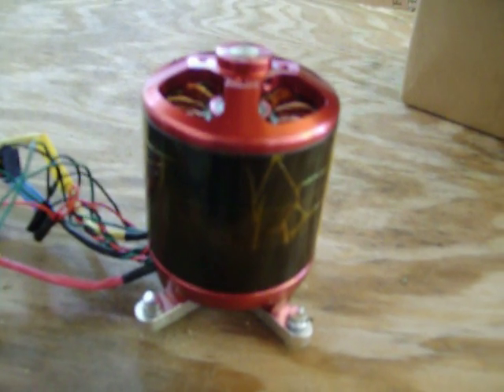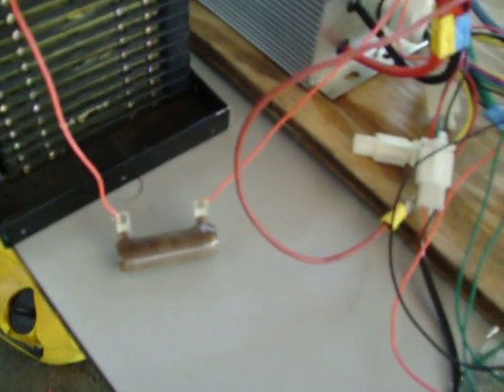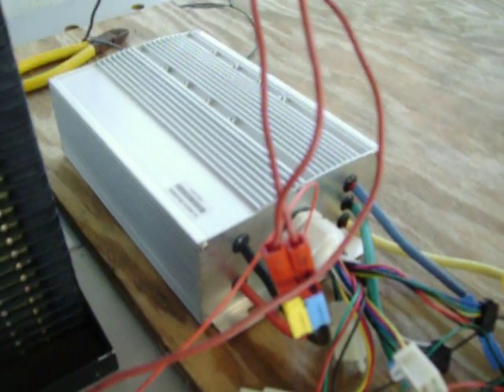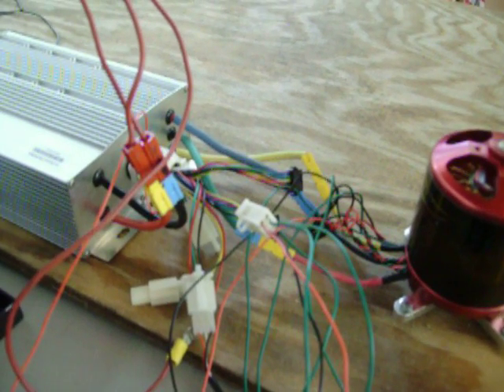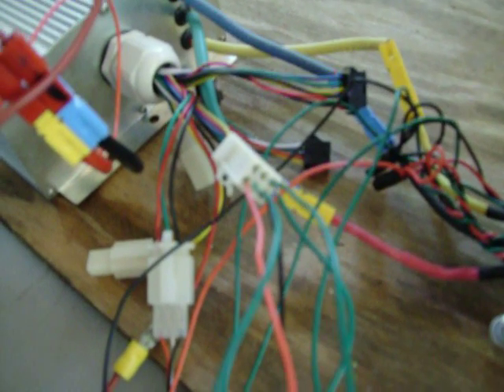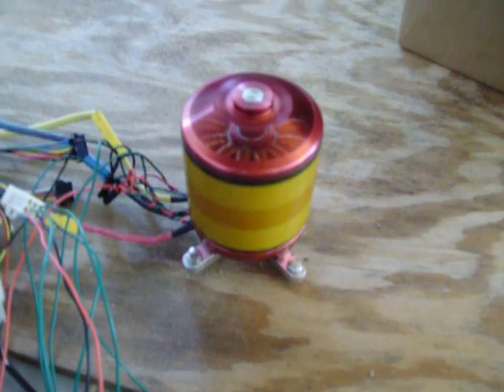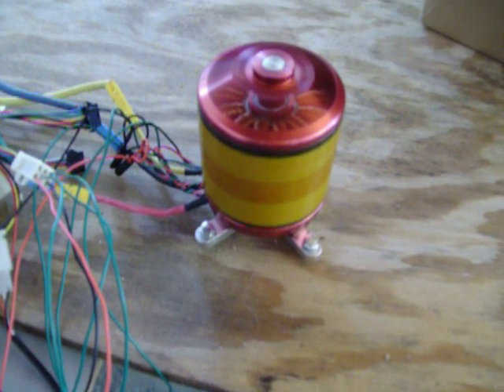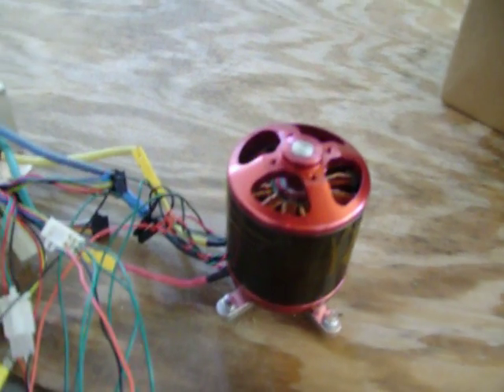7kw Colossus Test 5: Finding Neutral timing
This is the 5th bench test with the 7kw 75kv Colossus Brushless Outrunner Motor.  84 volt battery pack with Lyen 24 fet controller.  I had just installed hall sensors and I'm trying to determine if I have them timed for neutral or not.